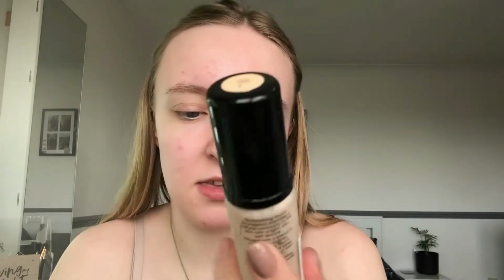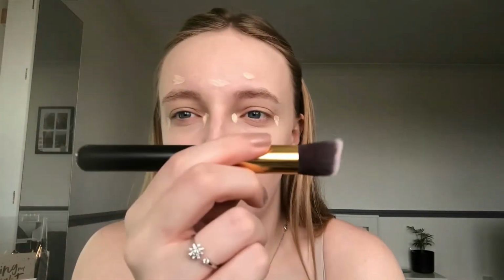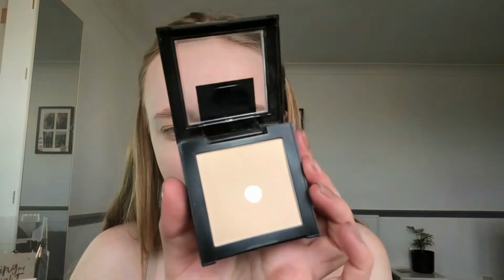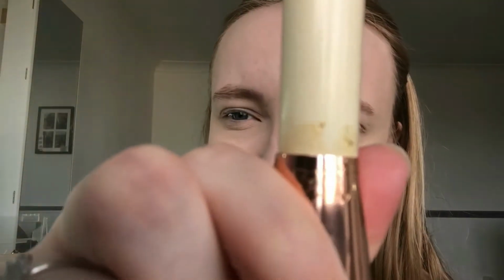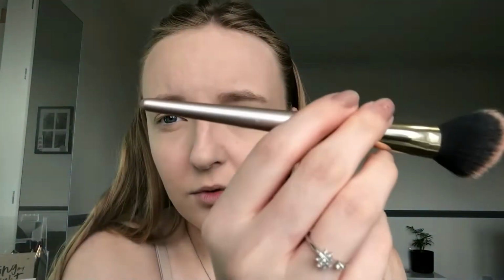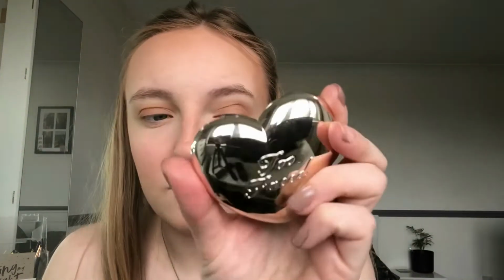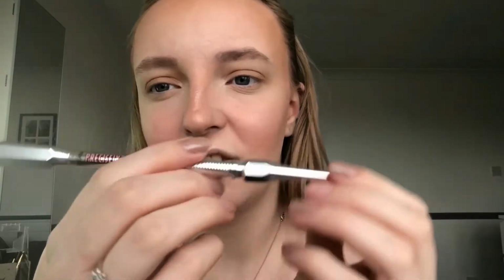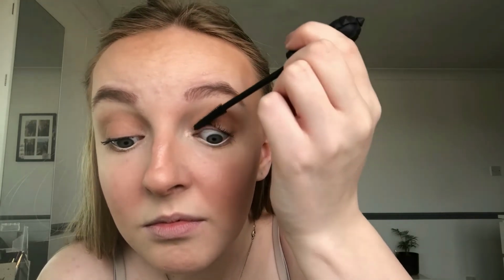Everyday Makeup Routine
Hello there, hope you enjoy this video.